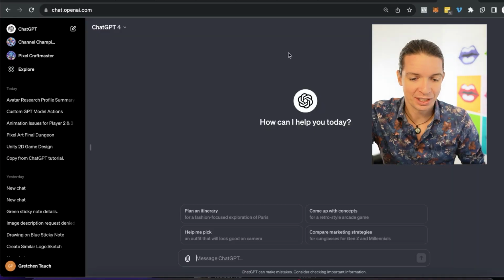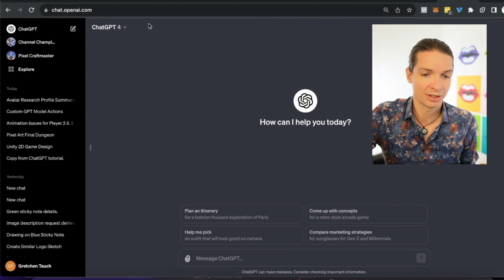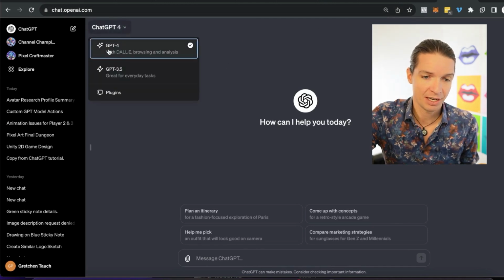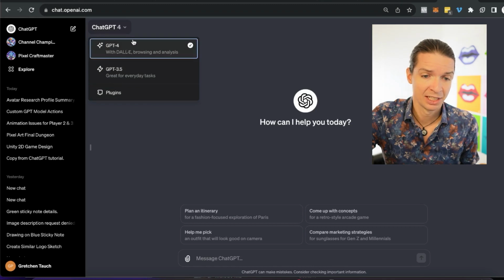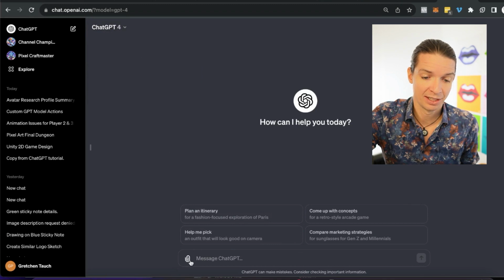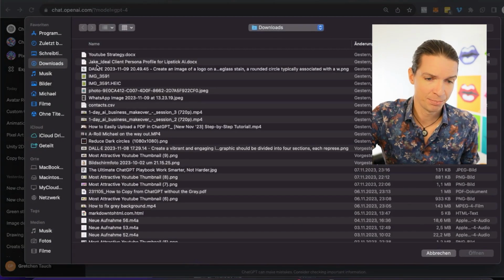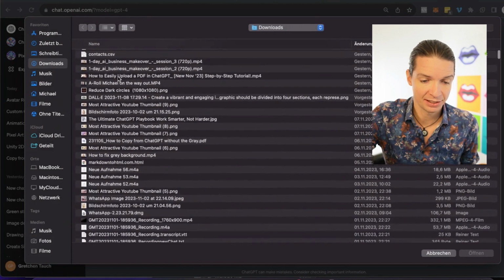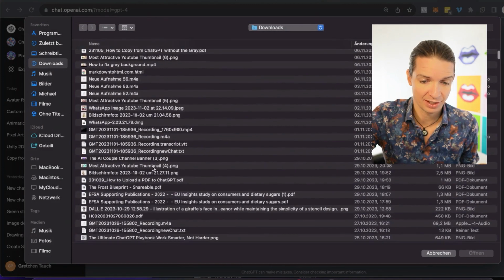[New Nov '23] How to Easily Upload a PDF in ChatGPT: Step-by-Step Tutorial!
This is an update of our former video since the new ChatGPT4 update in November 23.
Good news. It has become incredibly easy to upload a pdf to ChatGPT.